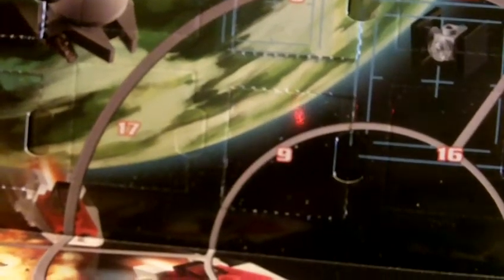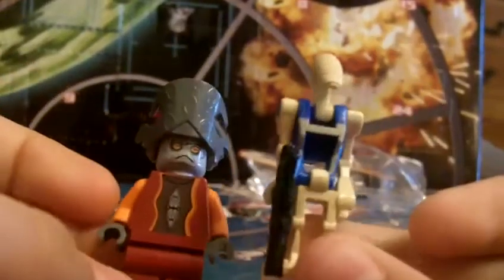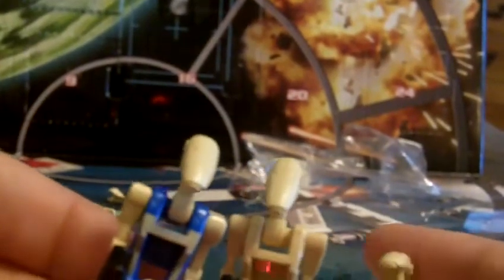Lego Star Wars Advent Calendar Day 11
i get a blue pilot droid